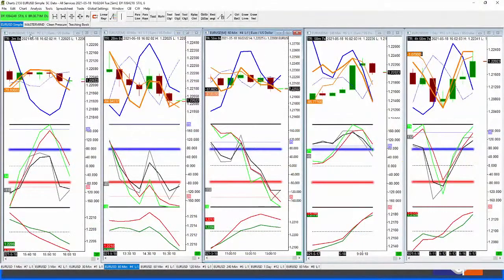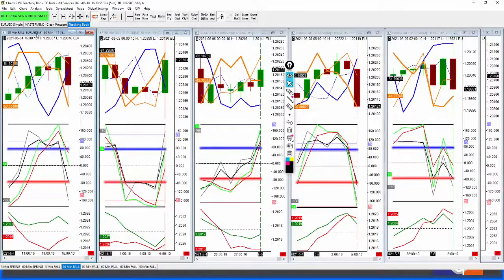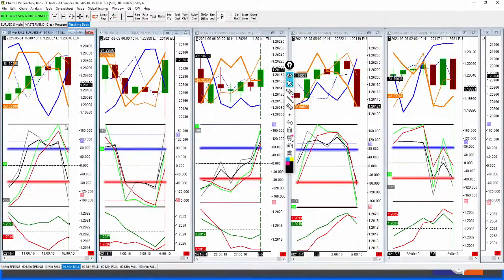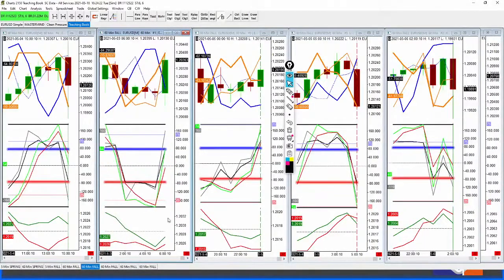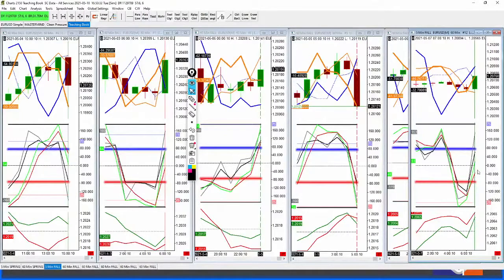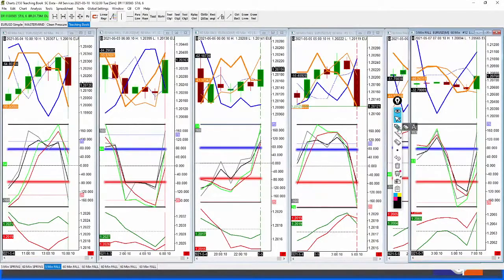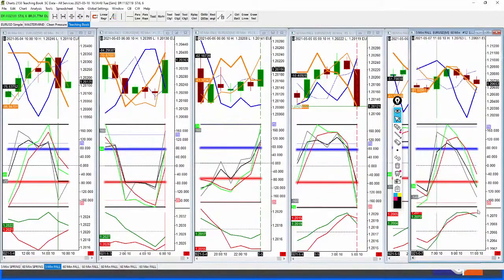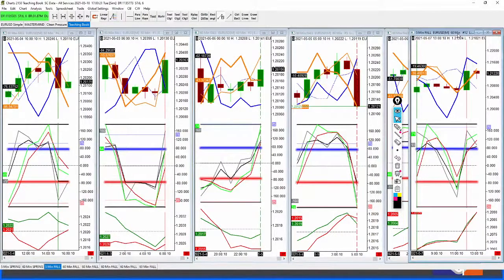The Proving Ground (MASTERMIND) - Lesson 161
In this session, we discuss abrupt changes in Pressure when Discretion Trading.